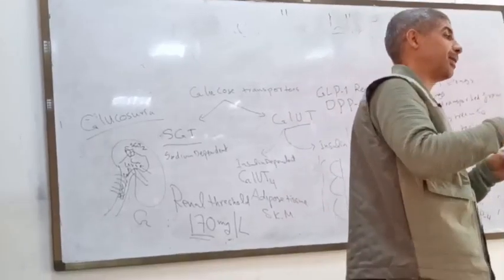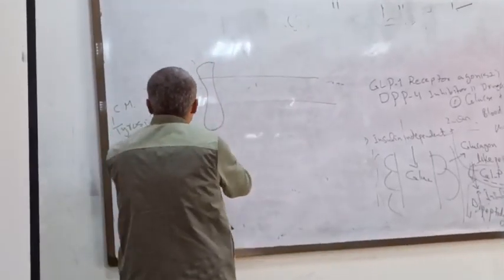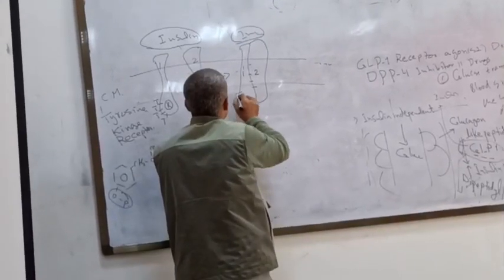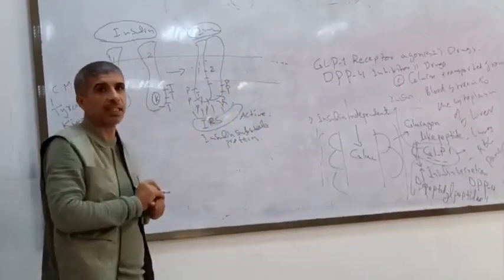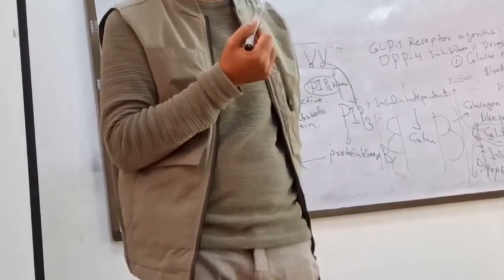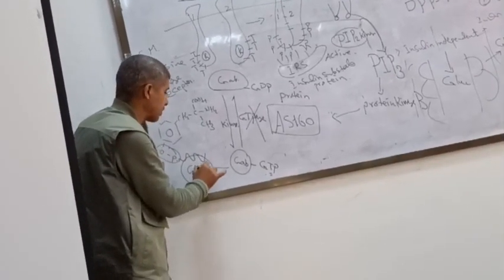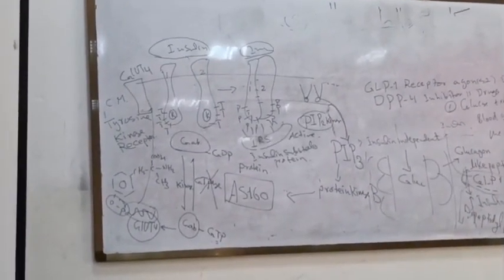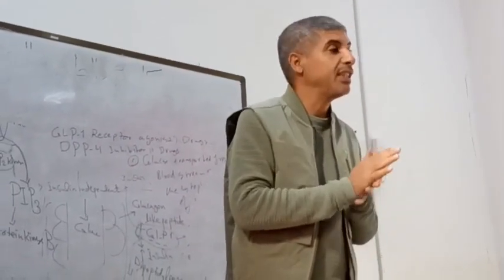كارب ميتابوليزم المحاضرة الثانية (2)